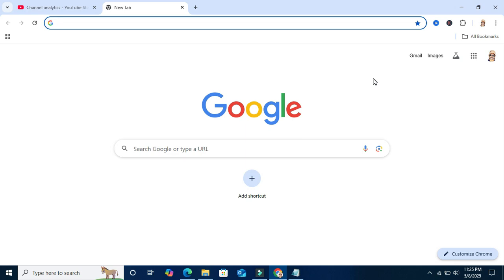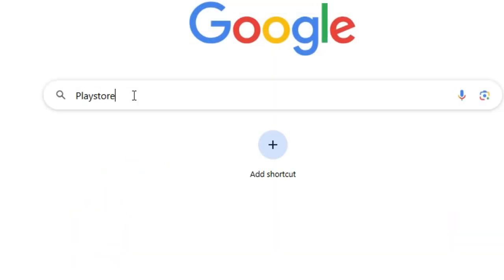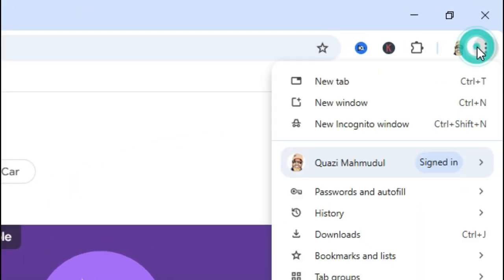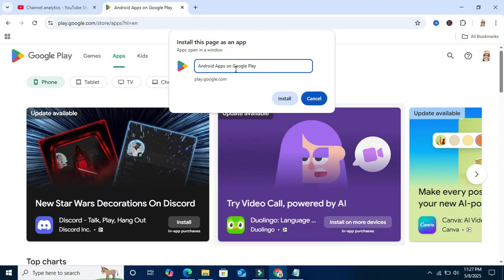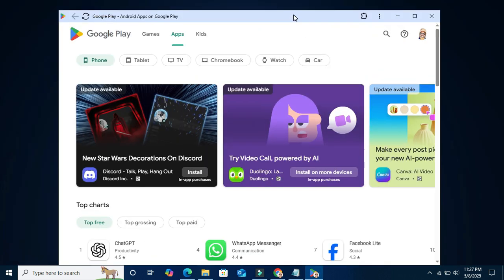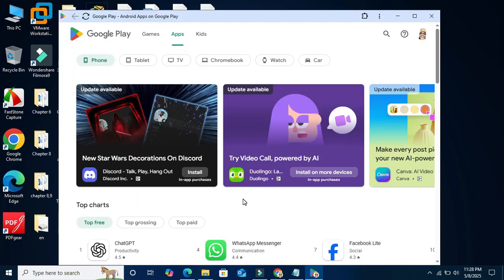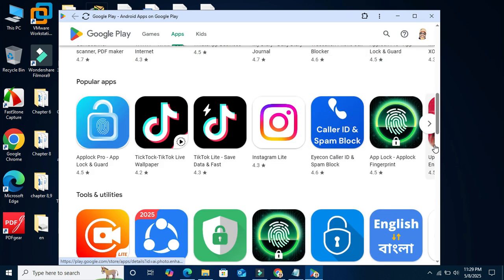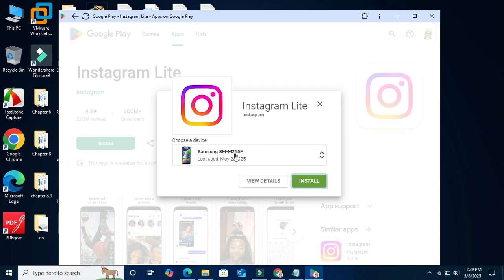Install Google Play Store on PC/Laptop (2025) | Direct Download PlayStore for Windows 11/10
In this video, learn how to install Google Play Store on your PC or laptop in 2025 using a direct download method — no Android emulator required! This simple and effective process works on both Windows 11 and Windows 10.

✅ No Emulator Needed
✅ 100% Free and Safe
✅ Works on Any PC or Laptop
✅ Step-by-Step Guide

With the Google Play Store installed, you can access and use your favorite Android apps directly on your Windows computer.

🎯 Channel: IT System Admin